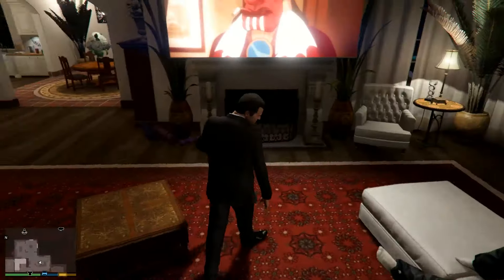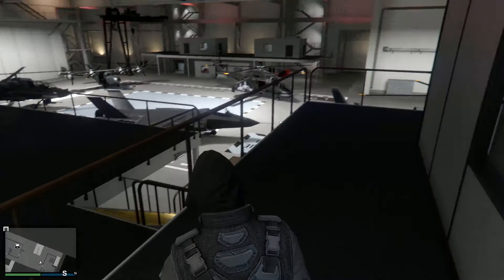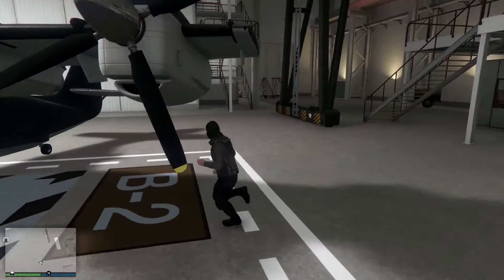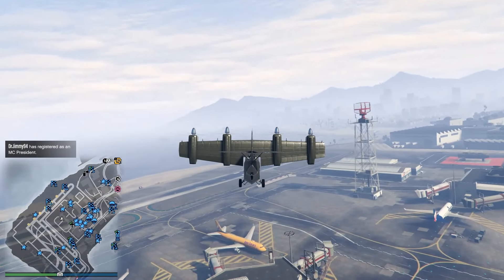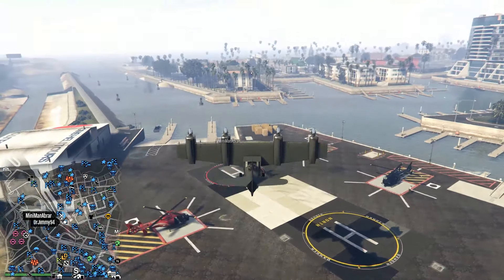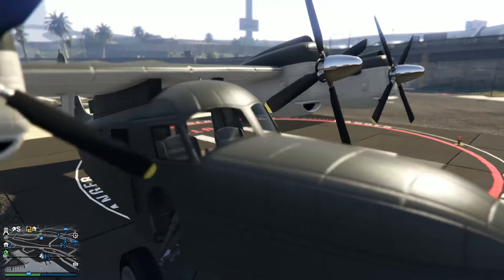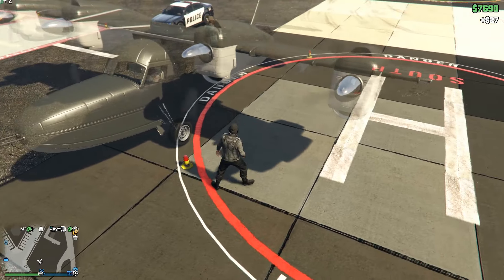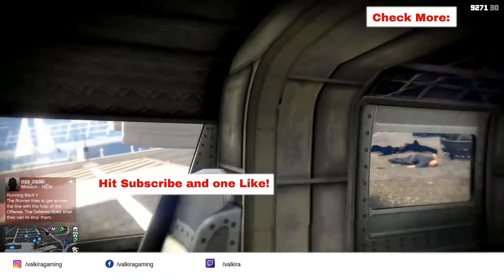Money rain unlimited GTA Online money glitch v2 after patch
GTA 5 Money Glitch - Fast And Easy Arena Car Dupe - Works perfect!

With this money rain glitch v 2 after patch you can get unlimited money,  GTA 5 MONEY GLITCH or GTA 5 Online MONEY GLITCH or if you want solo money glitch. Or simple GTA 5 cheat :)

LIVE STREAMS NOW ONLY ON TWITCH SO HIT FOLLOW!

From poor to rich! Gta 5 online money glitch for all platforms, ps4, xbox, pc 2019, same like LESTER GLITCH! Receive millions while you sleep!

Here is brand new video how to play bank with helicopter, car, elite challenge and keep bank without setups! Step by step guide for gta 5 online, woking on ps4, pc, xbox!

Hey guys, hit us Follow on TWITCH for DAILY STREAMS WITH SUBS

Stay with us, new GTA 5 Online glitches soon - never miss it!
Always new Gta money glitch.

and start to earn free coins! Change it for sharkcards, fortnite v bucks or ps + subscription!